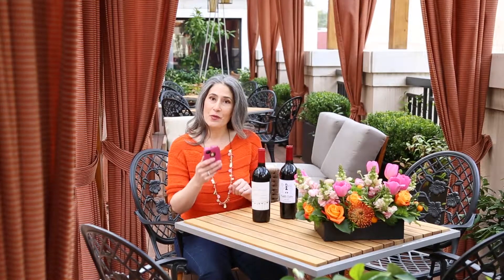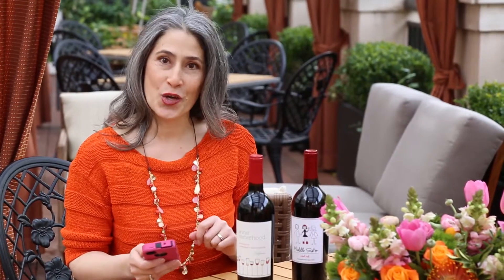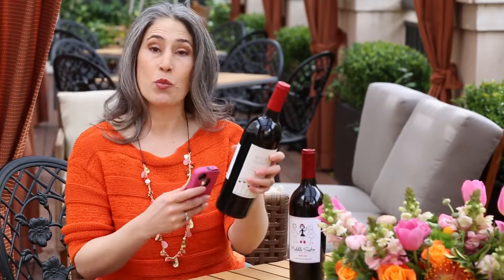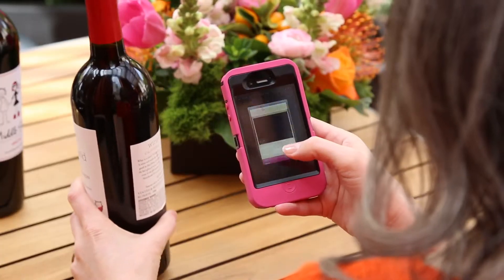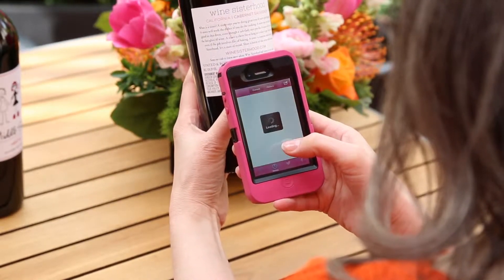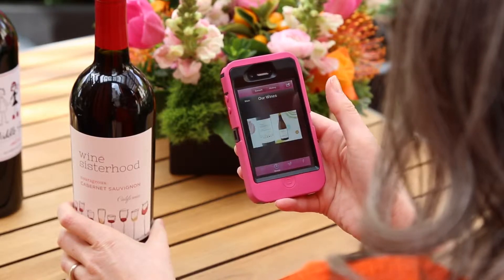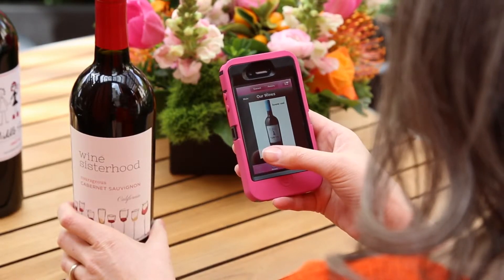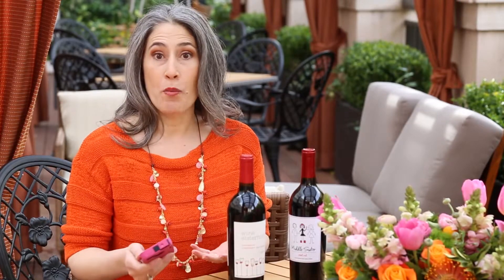Wine Sisterhood Digital Minute with Aliza Sherman: QR Code Reader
Our Wine Sisterhood QR Code Scanner is free for iPhone (Android coming soon) and ready to help you scan, click and discover information about our wines - and anything else on the other side of the QR Codes you find.

What are QR Codes? How do you use a QR Code Scanner? Our Digital Diva, Aliza Sherman, explains what they are and how to use them in this Digital Minute.